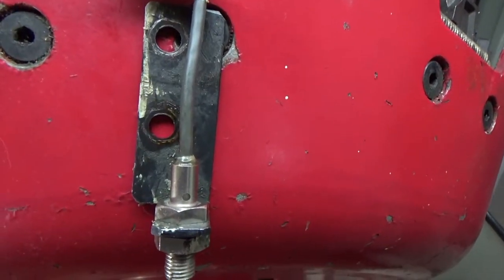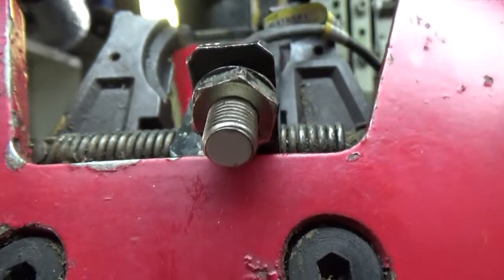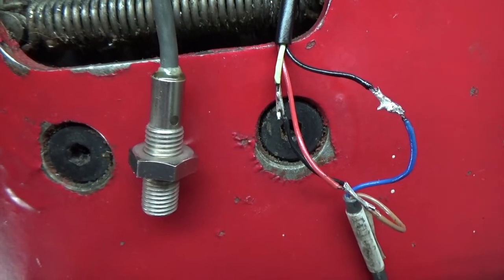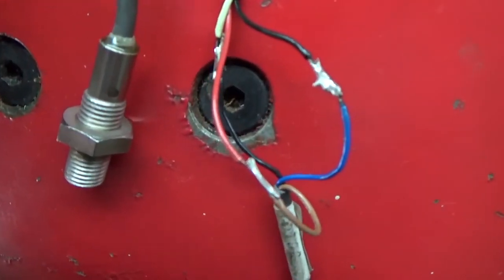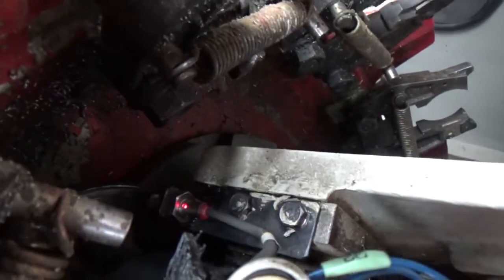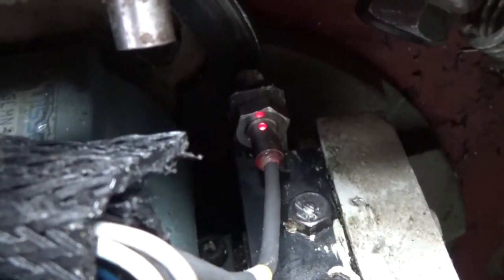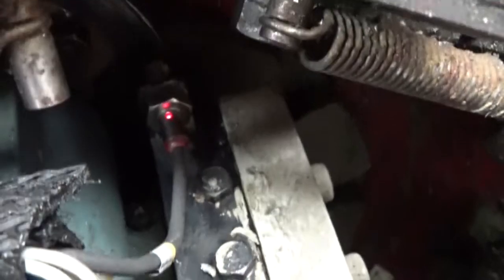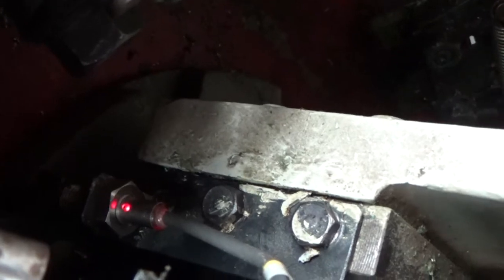Proximity Switch Replacement CNC Mill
Replaced a shorted proximity switch on my toolchanger. Soldered in the connections and tested.